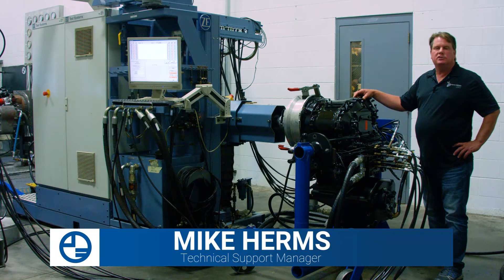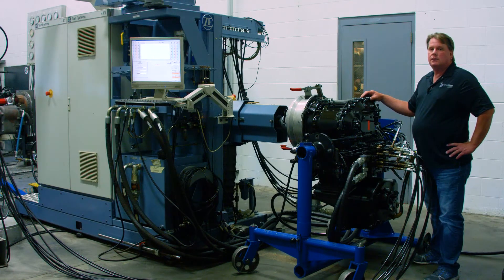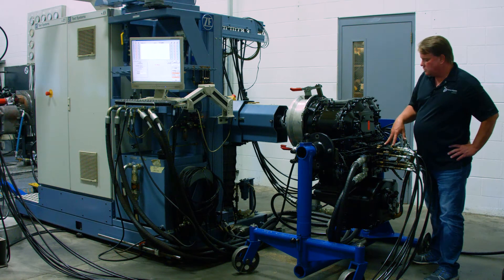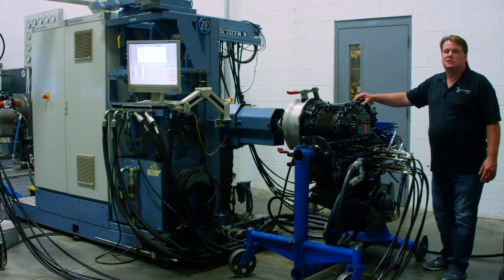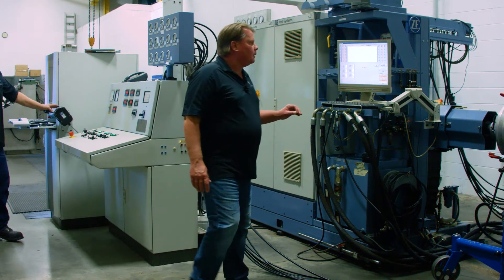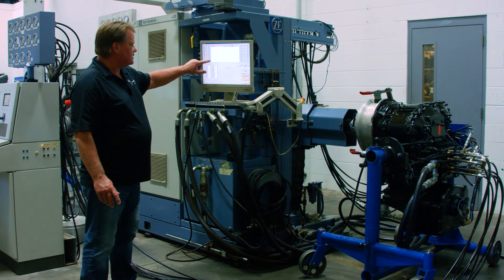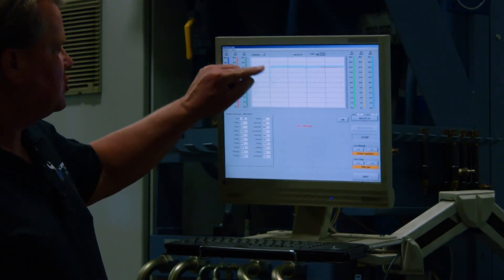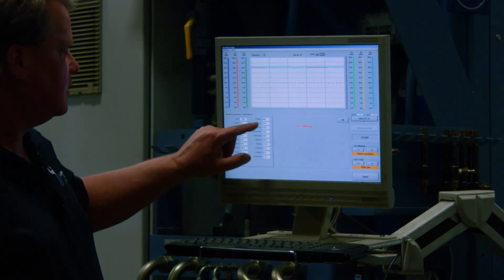ZF Transmission Test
​Watch Mike Herms, Technical Support Manager, discuss Palmer Johnson's process of testing ZF​ transmissions in our service​ center. The unit that is being tested on the ZF test stand in this video is the 4WG210 power shift transmission. This transmission is commonly found in wheel-loaders. Learn more about this transmission and the test process on the ZF test stand: